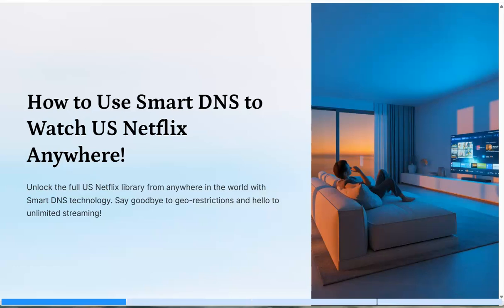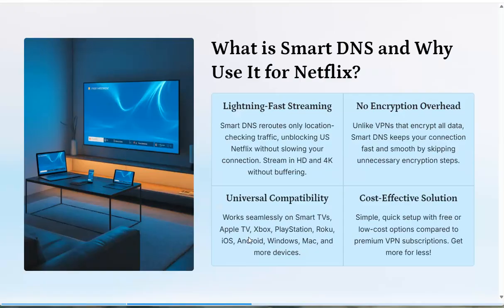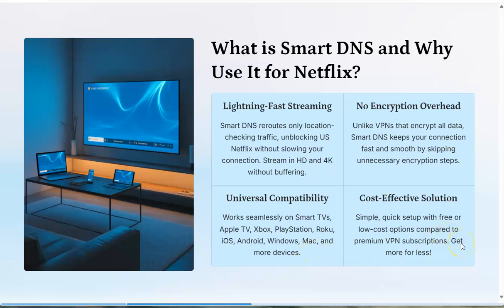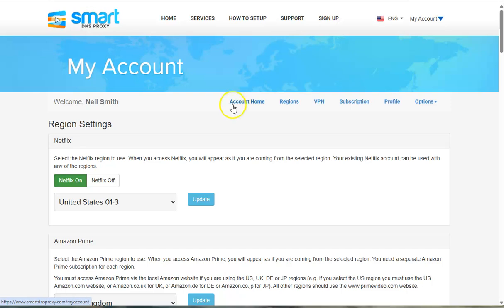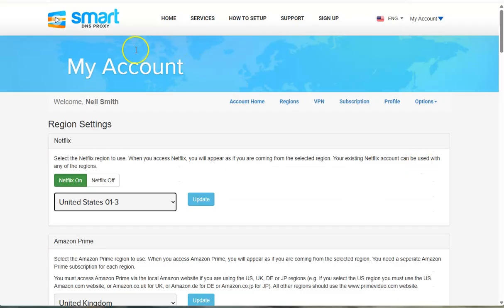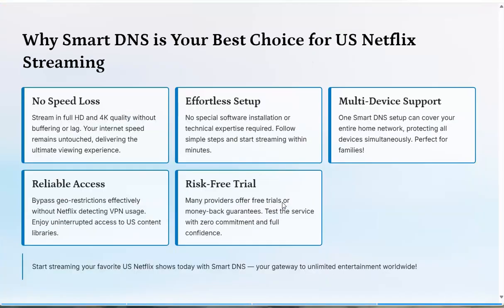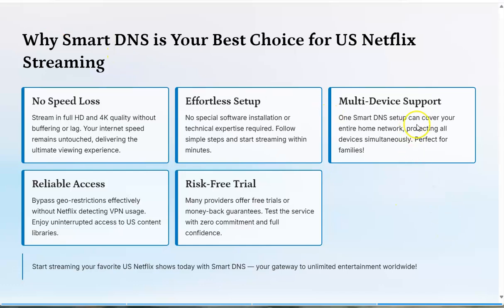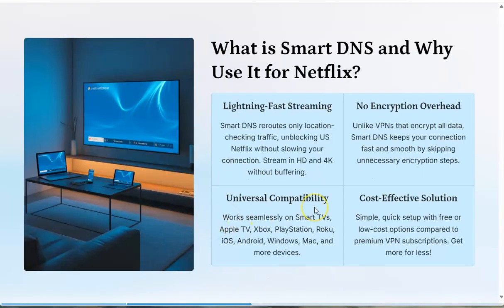What is Smart DNS and Why Use It for US Netflix?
Unfortunately not having great results using Smart DNS at the moment for streaming. So I''m going to remove my recommendation as I'm not using it myself.

 Nord VPN is the service I use  for streaming sites now and it does include a 30 day trial too.  It also includes a Smart DNS service included with the VPN but it apparently only supports US streaming sites (I've not tested this though!)

If you’ve ever tried to watch Netflix shows that aren’t available in your country, you’ve probably hit that dreaded “not available in your region” message. That’s where Smart DNS comes in!

In this video, we’ll explain:
✅ What Smart DNS actually is (and how it differs from a VPN)
✅ How it helps you unblock Netflix libraries from around the world
✅ Whether it’s safe, legal, and worth using in 2025
✅ The best Smart DNS providers to consider for fast, reliable streaming

Smart DNS can be the perfect solution if you want to stream international Netflix content without slowing down your connection — no encryption, no lag, just pure access.

🌍 Watch global content like a pro — unlock more with Smart DNS!